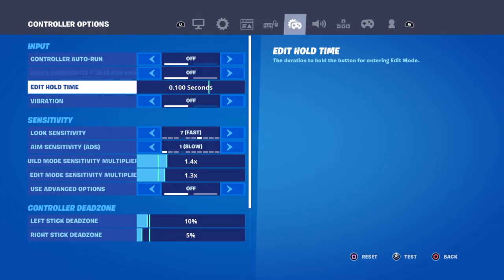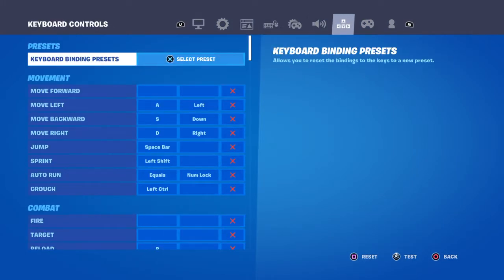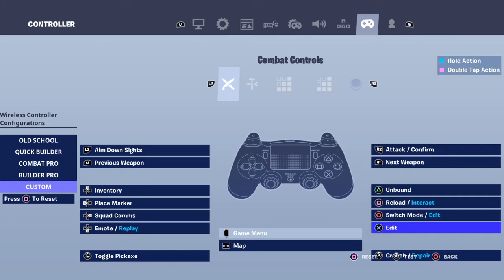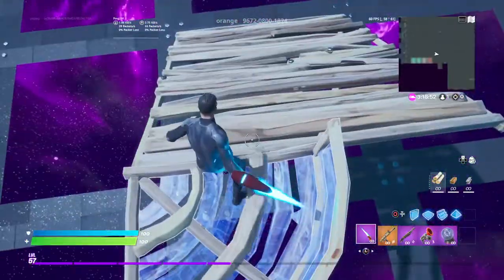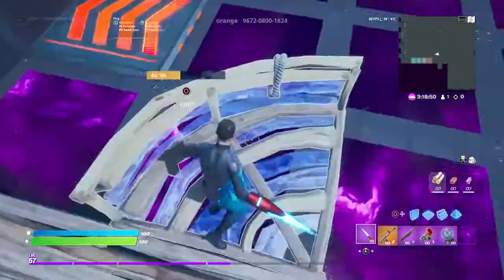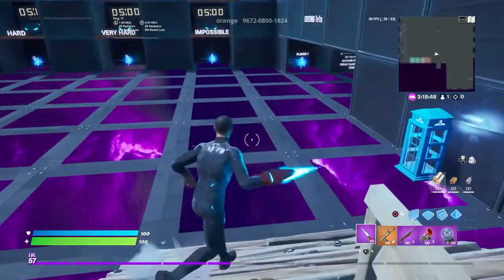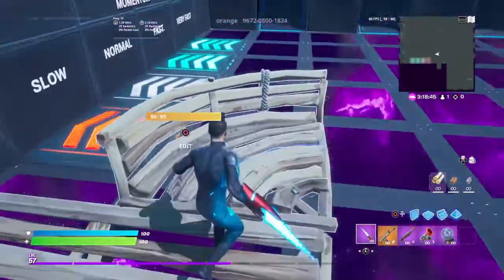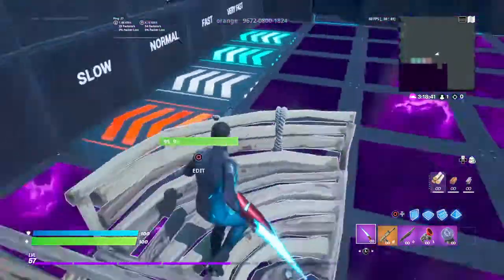How to almost edit faster then macros